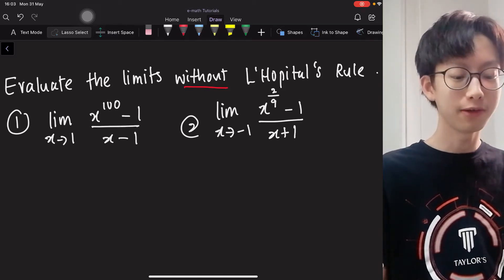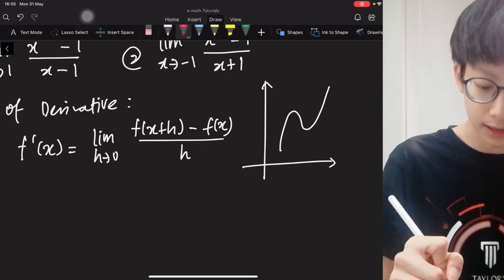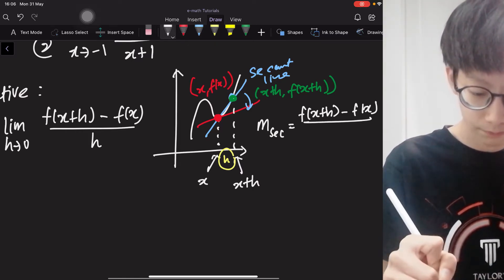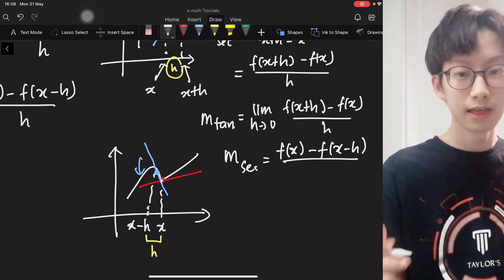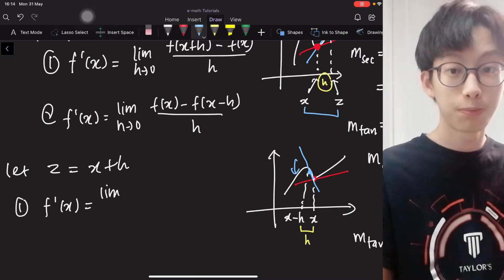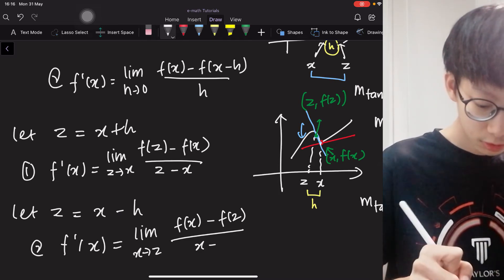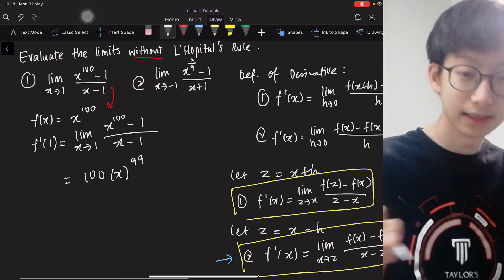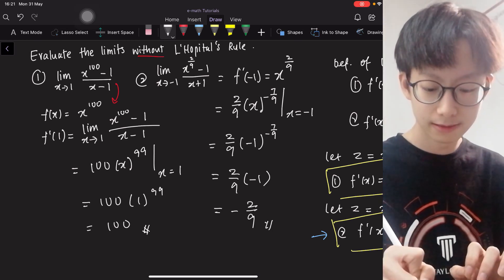Can you do this limit WITHOUT L'Hopital's Rule? [Limits as Derivatives]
Is this question possible without using L'Hopital's Rule? Let's find out!

Timestamp:
0:00 Intro
0:54 Definition of Derivatives
5:21 Alternative formula for derivatives
8:05 Question 1
9:53 Question 2

Let's do math for FUN!